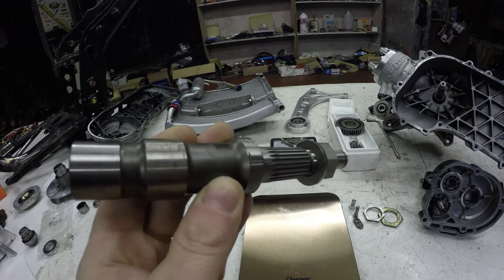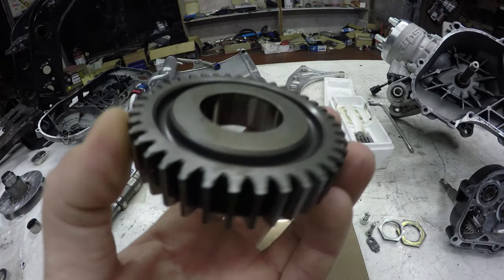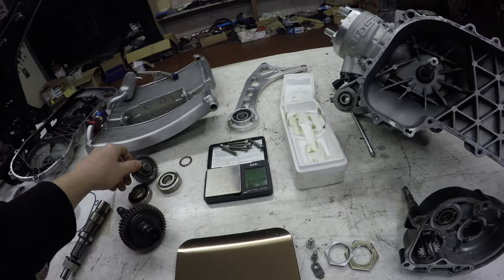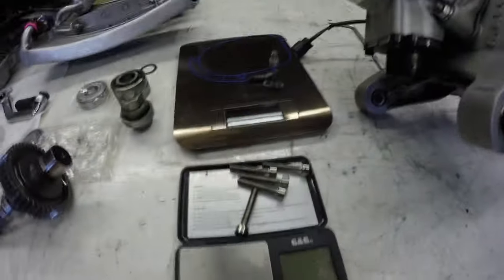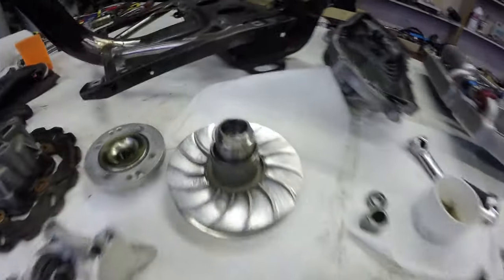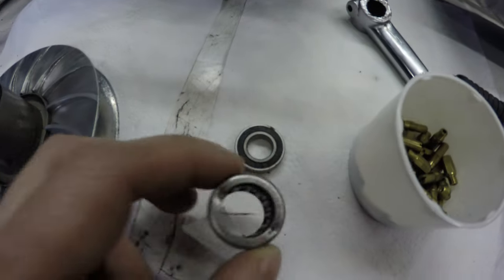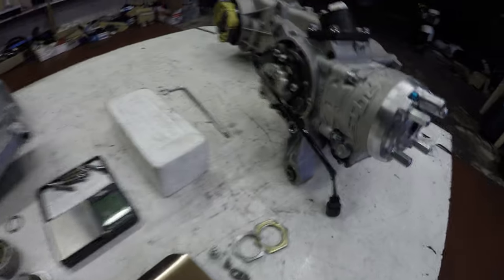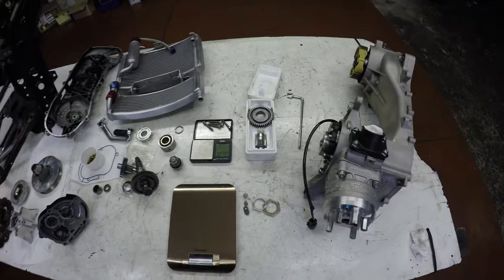Ceramic Bearings and Gear Box Plans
Today i made a list off all the bearings in the scooter and i'm now searching for all the sizes : il update this description once i find all the sizes and numbers ...
14 Bearings in my Piaggio zip sp + RC one engine ==

1-Bearing Kickstart Cover
Bearing number : 638Z
Size (mm) : 8 x 28 x 9

4-polini gear cover has 3 bearings
1:Bearing number : non standard 16329 (center gear)
1:Size (mm) : 16 x 32 x 9

2:Bearing number : 6203 C4  (primary shaft )
2:Size (mm) : 17 x 40x 12

3:Needle Bearing :
3:Size (mm) : 24 x 32 x 16

6-Crank Shaft bearings RC one
Bearing number :6204 2Z
Size (mm) : 20 x 47 x 14

7-Output shaft bearing
Bearing number :6204
Sealed on 2 side's

8-Rc one needle bearing gearbox
Needle Bearing
Size (mm) : 16 x 22 x 12

9-torsen zip sp frontwheel
6904 Ball Bearing
Size (mm) : 20 x 37 x 9 mm

10-torzen cnc backwheel
Bearing number : 6004 RS
Size (mm) : 20 x 42 x 12

11-Needle bearing pulley
Roller case with dust cover on one side TORRINGTON brand made in Germany
Roller case size 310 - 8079: 17x25x18 mm

12-Ball bearing pulley
Double shielded ball bearing brand NIKO
Ball bearing size 6901 LB: 12x24x6 mm

13-Front wheel HK-hub bearing 1
Bearing number : 6202-2RS
Size (mm) : 15 x 35 x 11

14-Front wheel HK-hub bearing 2
Bearing number : 6004-2RS
Sealed on 2 sides